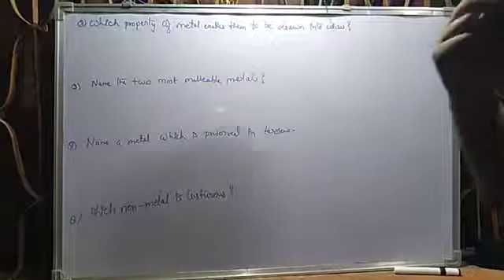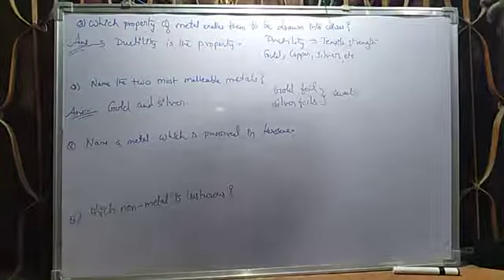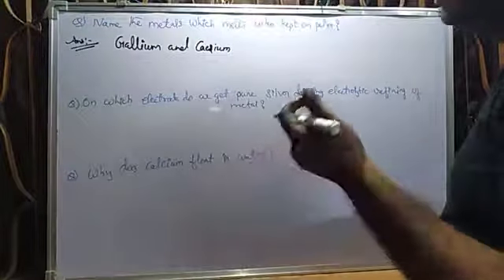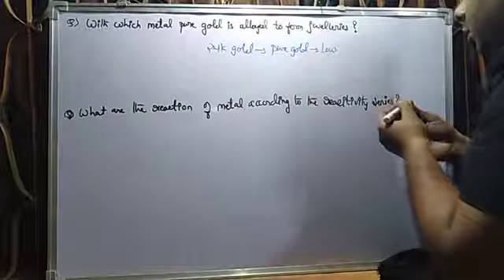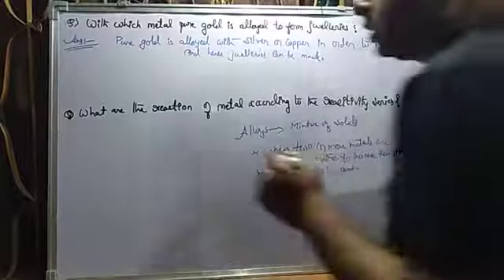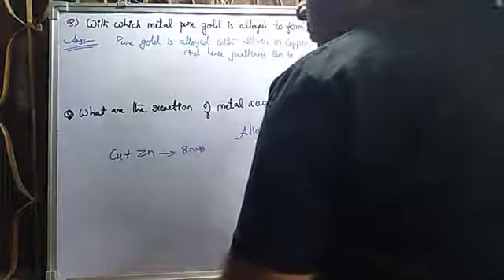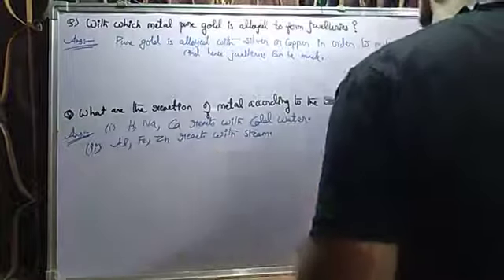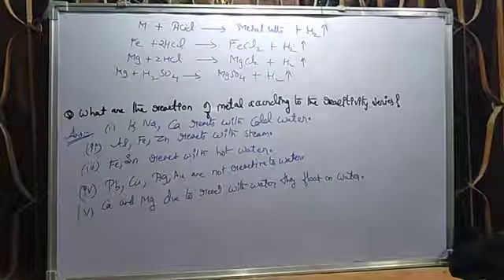Class-10th, Questions, Metals and Non-metals